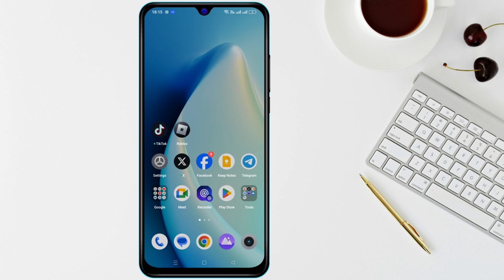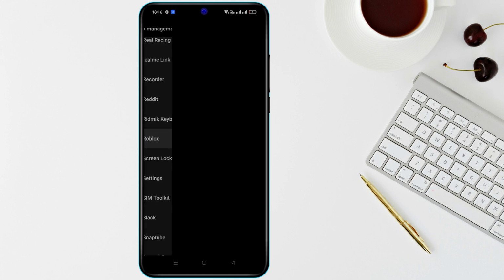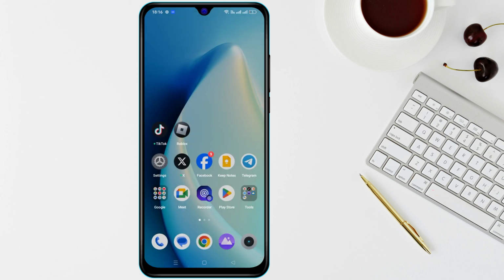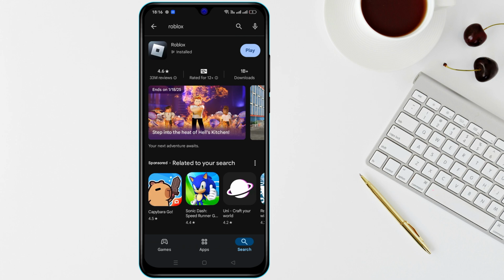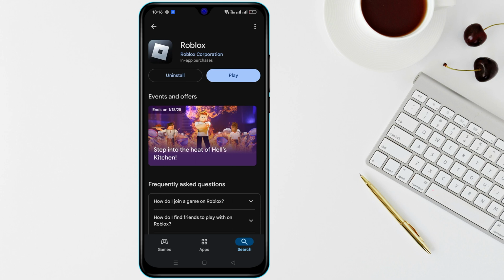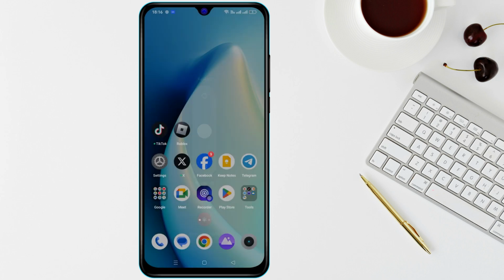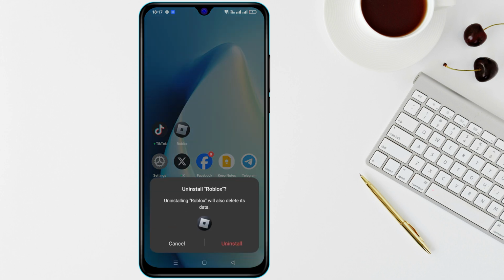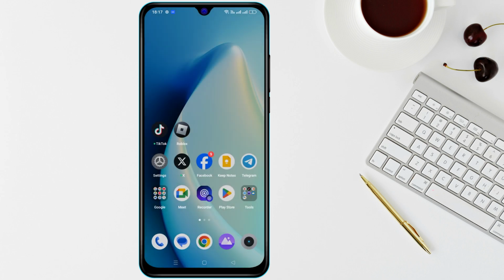How to Fix Roblox Stuck on White Screen on Android in 2025 | Solve the White Screen Error on Roblox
Is your Roblox stuck on a white loading screen? Don’t worry! In this video, I’ll show you how to fix Roblox stuck on a white screen step by step. Whether you’re wondering why your Roblox is stuck on a white screen or looking for a Roblox white screen fix, this guide has got you covered.

Learn the quick and easy solutions to resolve the Roblox white screen error and get back to enjoying your favorite games. I’ll also explain what to do if Roblox is stuck on a white screen when joining a game, so you can fix it in no time!

Make sure to watch the video till the end for all the fixes and tips.